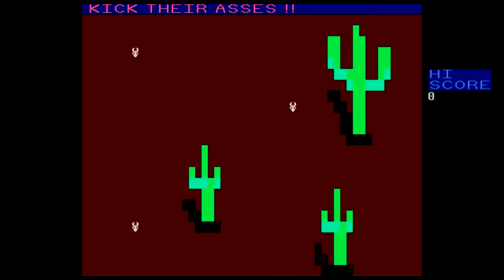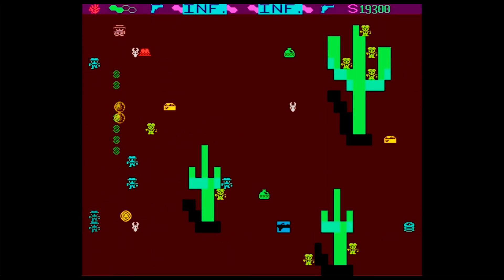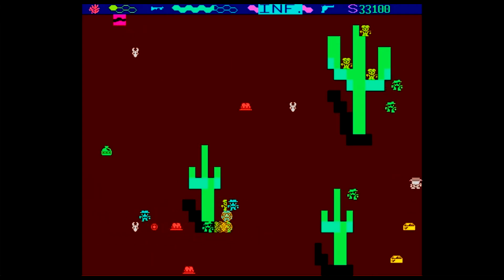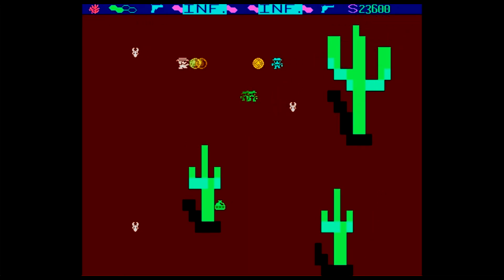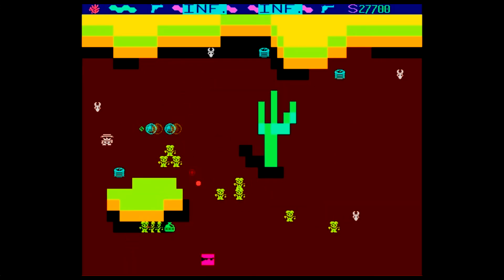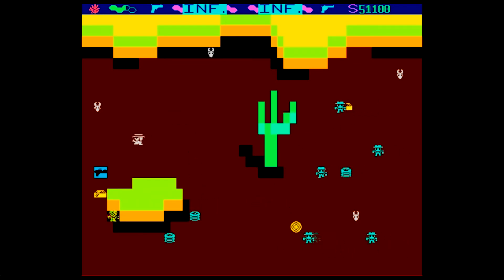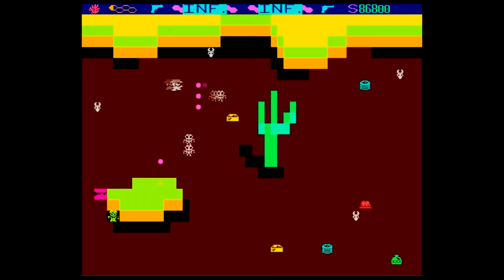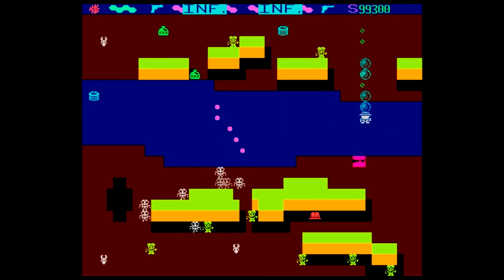365 Days of MegaZeux - 82 - A Fist Full of Entrails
Classic arcade goodness in MegaZeux form.